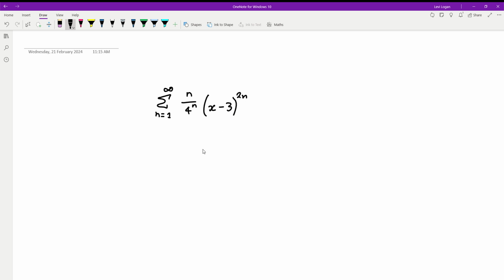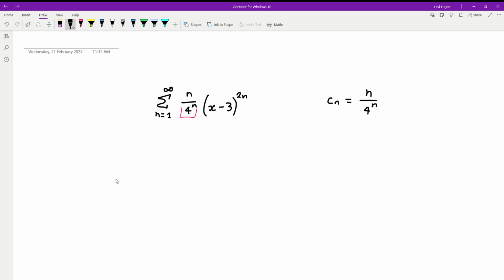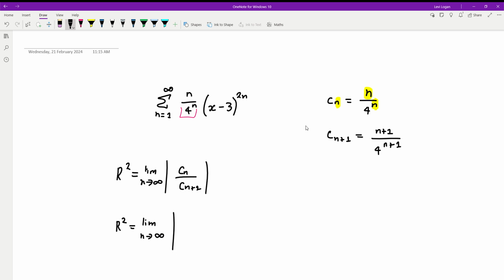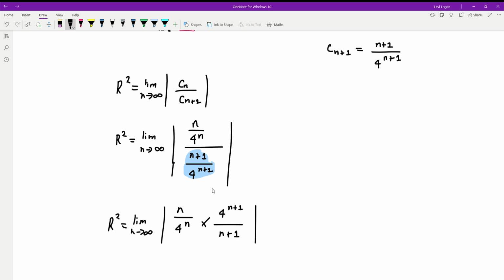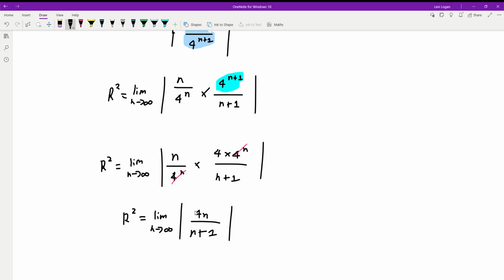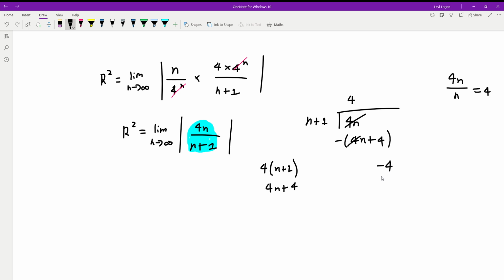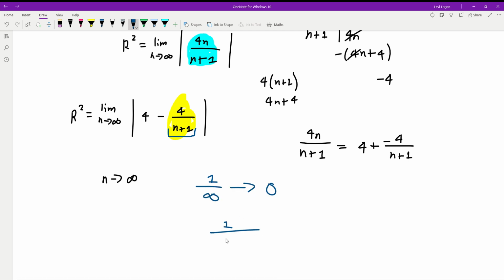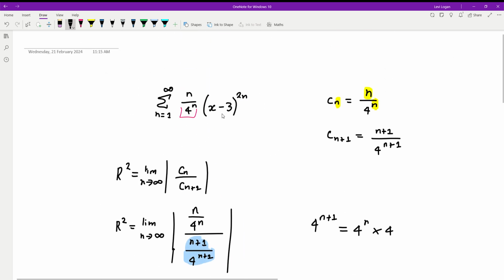Finding the radius and interval of Convergence for a power series